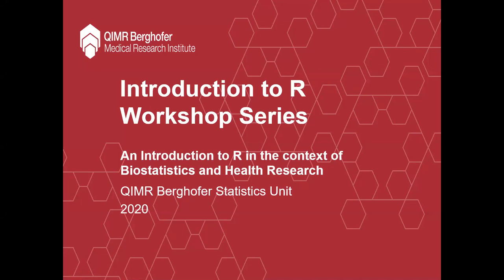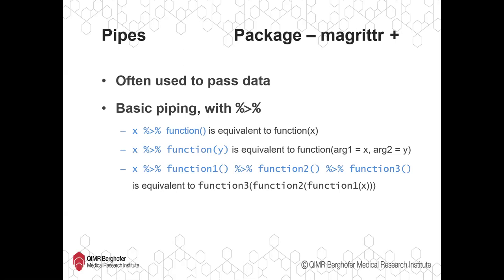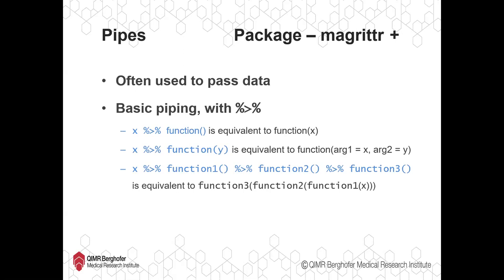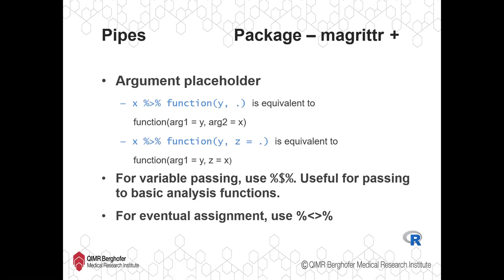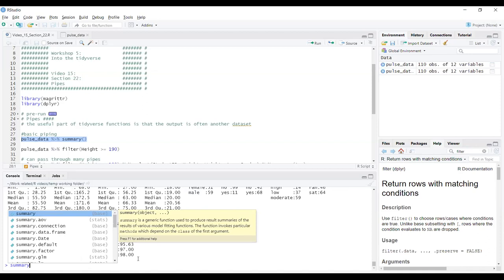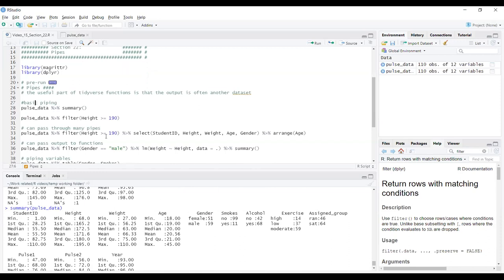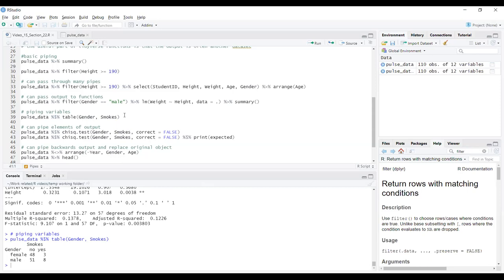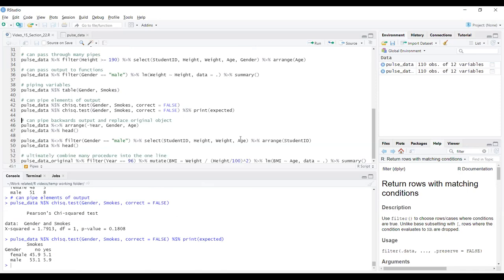Introduction to R Workshop Series: Video 15 - Tidyverse - Pipes